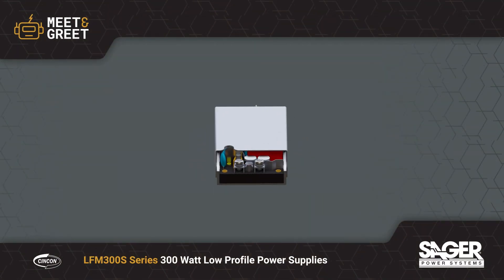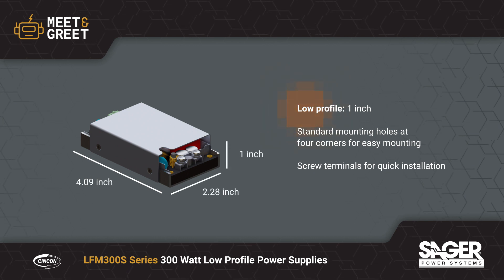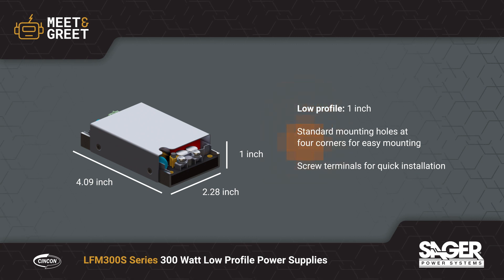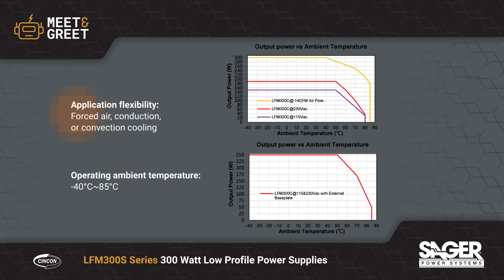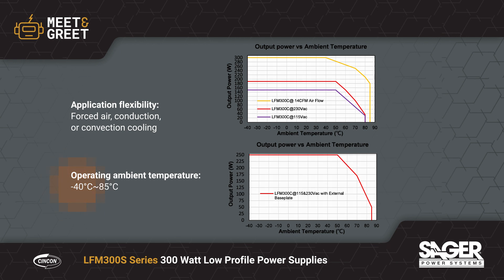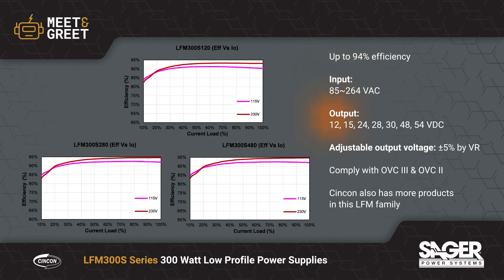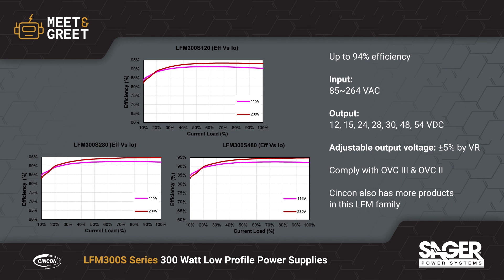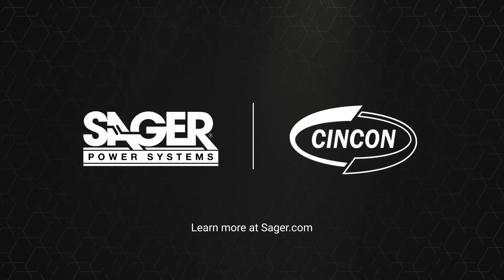Cincon LFM Series AC-DC Power Supply with PFC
Cincon's latest AC-DC 1 inch low profile power supply unit, the LFM series, marks a significant leap forward in AC-DC power supply innovation, addressing the complex requirements of contemporary electronic systems.